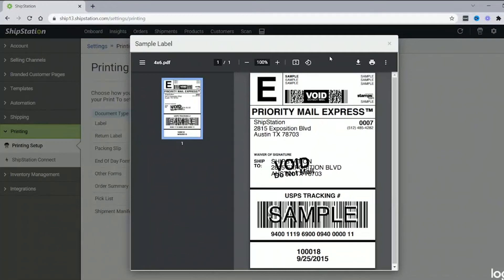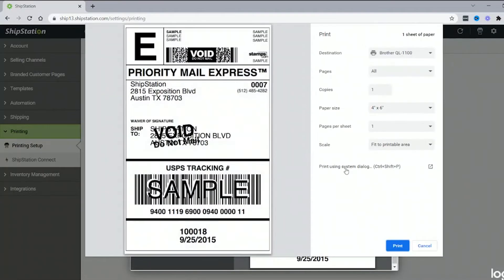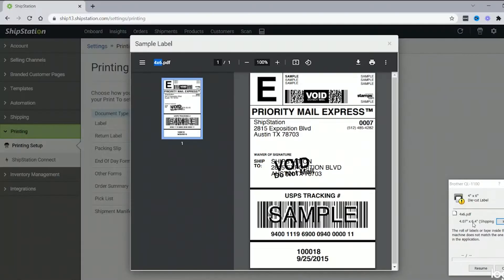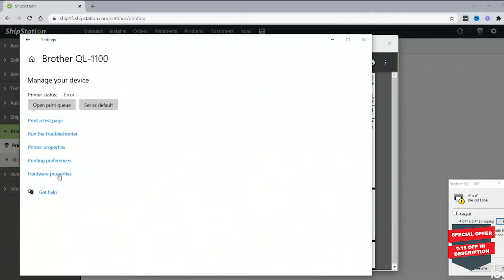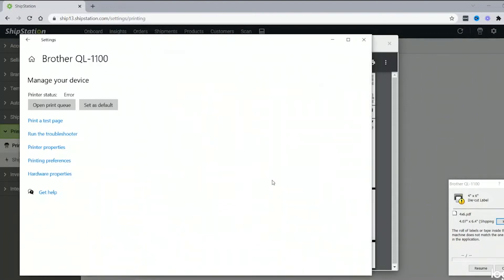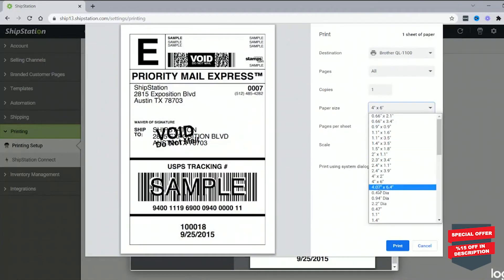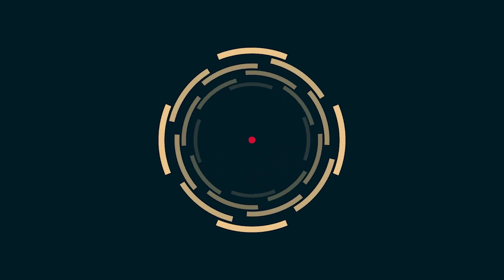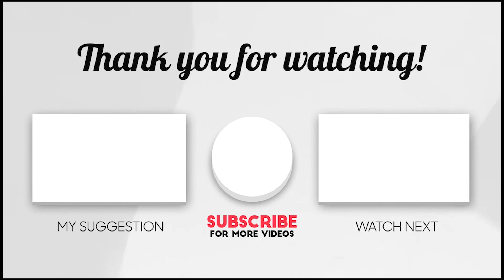How to Fix Wrong Label Size Error | 4x6" - 4.04" x 6.4" Easy fix | Shipstation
In this video I am in shipstation printing shipping labels but get a wrong size error.  This is how to fix it.

Brother DK-1241 Compatible Die-Cut White 4”x 6” Shipping Labels